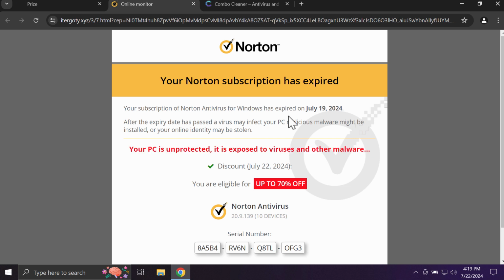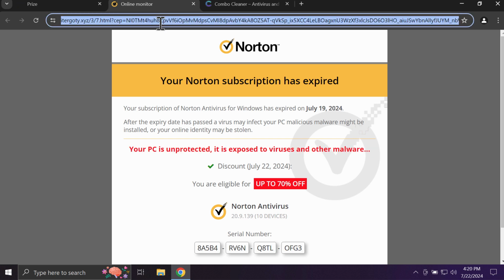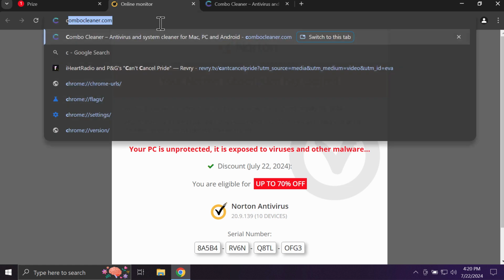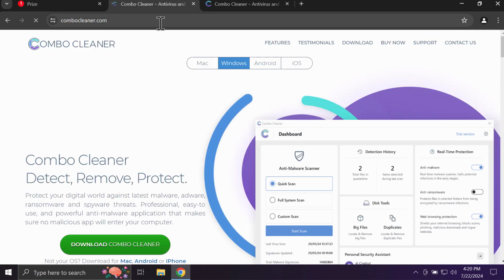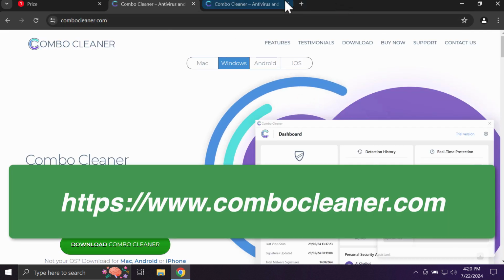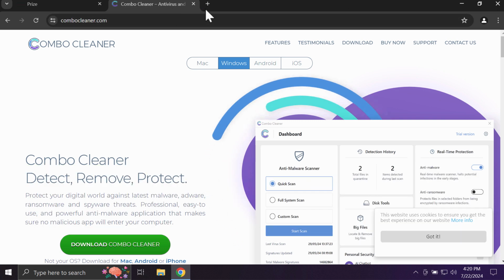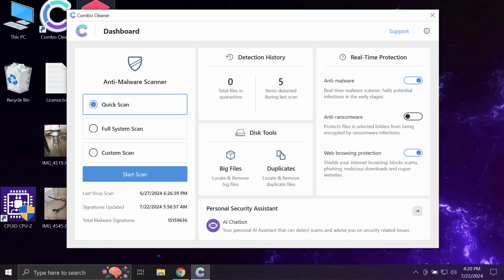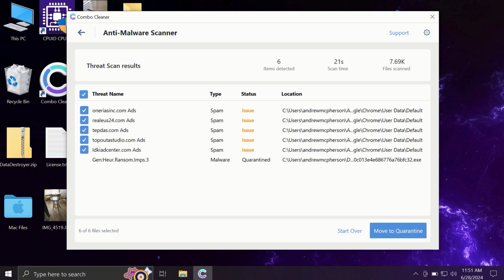Itergoty.xyz online scam removal solution.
Itergoty.xyz is a new malicious site. Currently it targets Google Chrome and other browsers. It tries to make you really scared about the condition of your computer in order to make you download and install some potentially unwanted apps. Don't tolerate them. Remove such pop-ups with Combo Cleaner Antivirus via the official or, optionally, follow the manual tips given in the video.